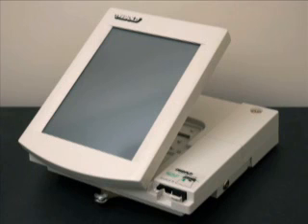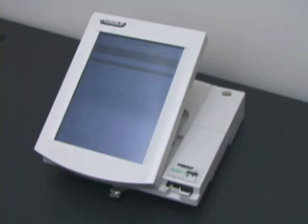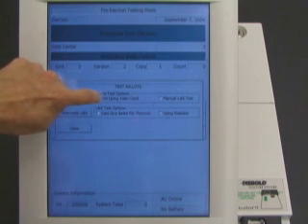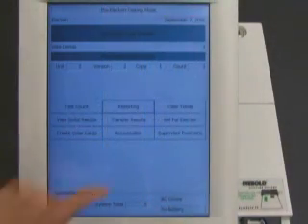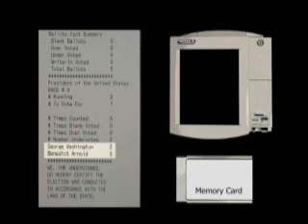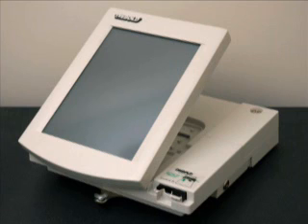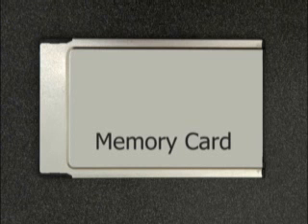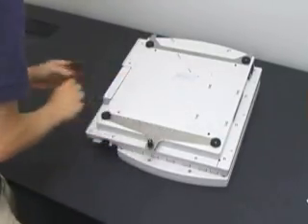Experts Easily Reverse Diebold Results & No One Would Know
HELP MAKE THIS THE MOST WATCHED YOUTUBE VIDEO OF ALL TIME!!  Email this link to others!  Princeton University shows how they quickly reversed the outcome of a mock vote -- leaving no evidence that they did so.

This particular Diebold machine will be used for 10% of the U.S. electorate this November.